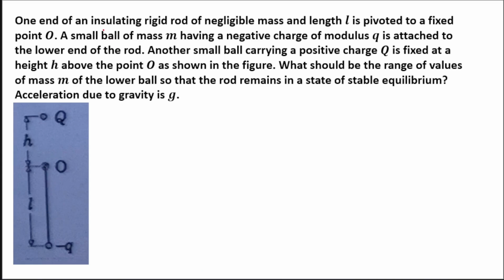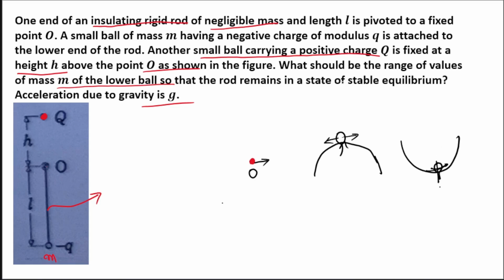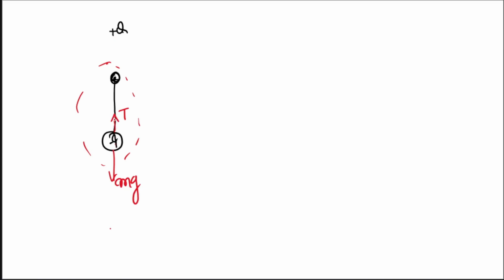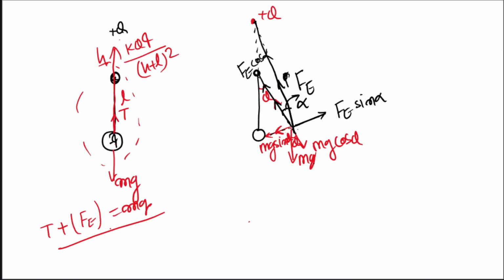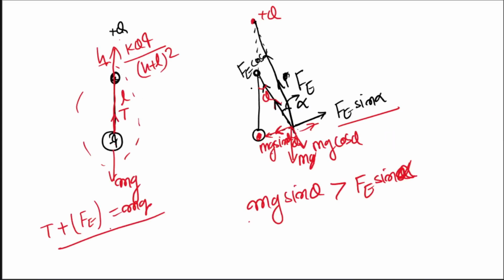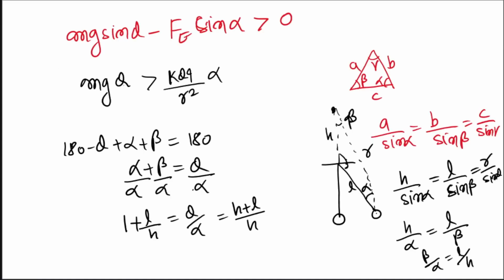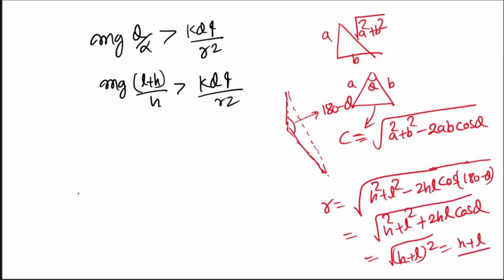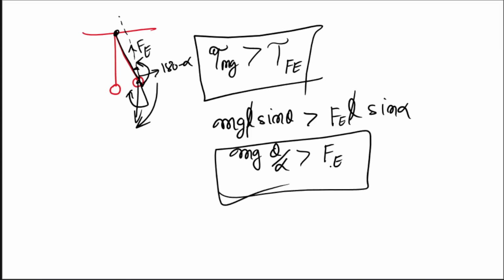Electrostatics + Simple Pendulum = Tricky Equilibrium! | Pathfinder Q1 | JEE Advanced Physics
In this video, we solve Question 1 from Pathfinder (Electrostatics) — a beautiful problem combining electrostatic force and gravitational force acting on a charged pendulum system.

We’ll explore how to determine the range of mass (m) of the negatively charged ball for which the rod remains in stable equilibrium.

The key idea is to analyze the restoring and disturbing forces due to gravity and electrostatics when the system is slightly displaced.
This concept ties directly into stability of equilibrium — if the restoring torque dominates, equilibrium is stable; otherwise, unstable.

🧩 Concepts Covered:

Stable and unstable equilibrium

Superposition of gravitational and electrostatic forces

Small-angle displacement method

Torque balance and restoring force concept

Application of electrostatics in rotational systems

📘 Source: Pathfinder – Electrostatics, Question 1
🎯 Level: JEE Advanced / Olympiad